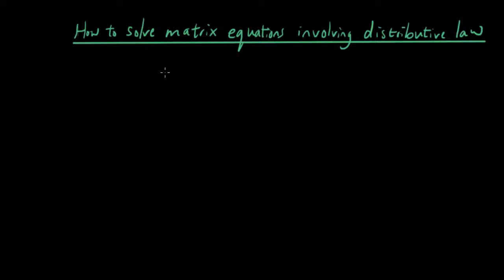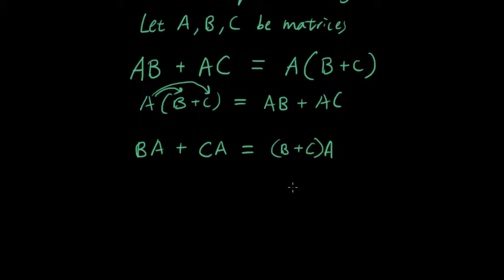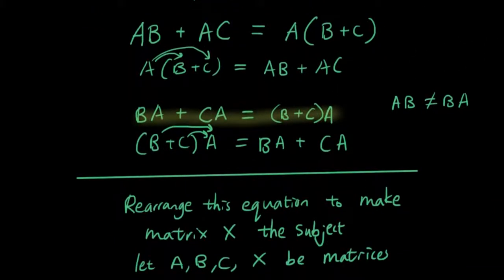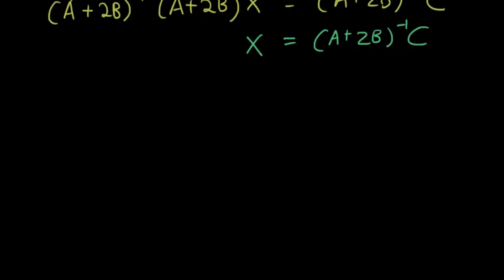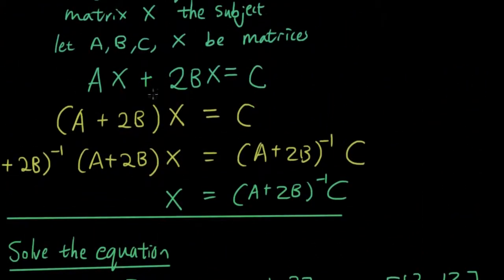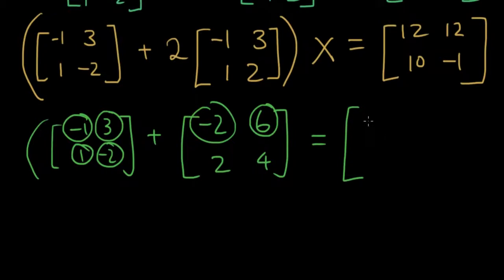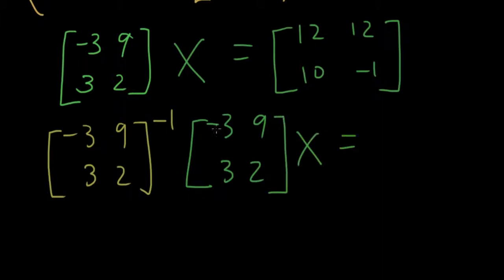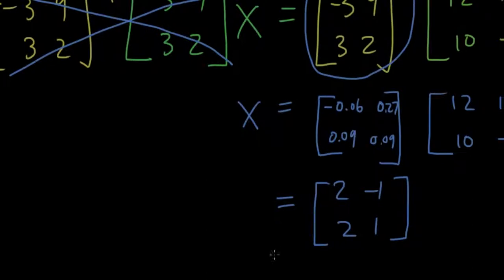Matrices lesson 10 - Solve matrix equations using distributive law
In this lesson you learn how to solve matrix equations in the form AX+BX=C using the distributive property of matrices.